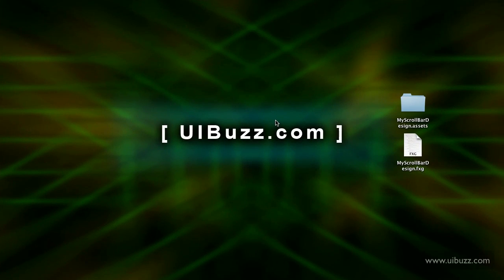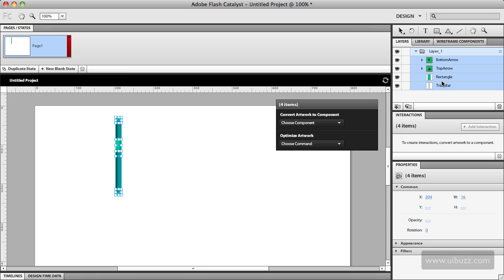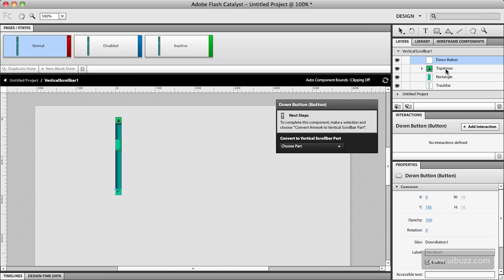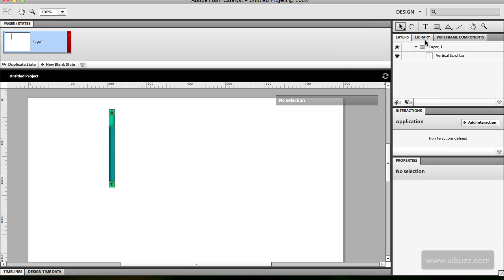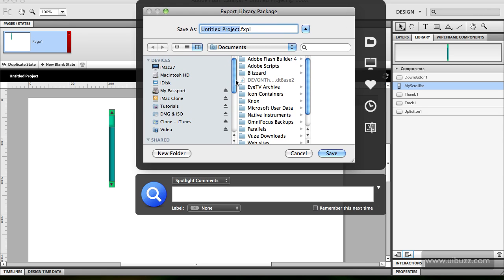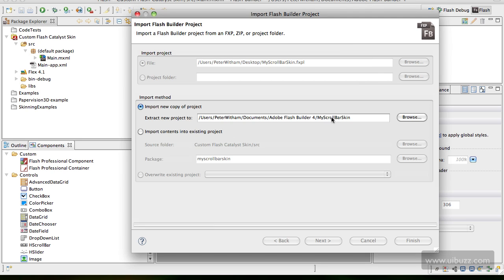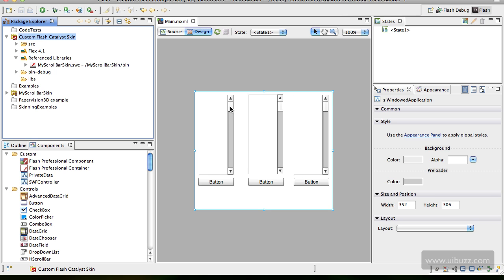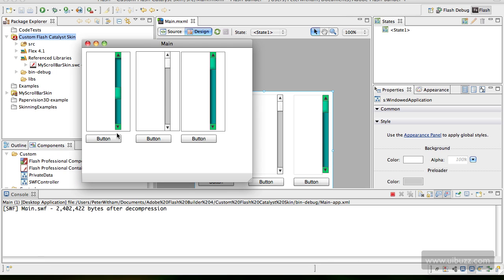Custom skins - Fireworks, Flash Catalyst & Flash Builder Pt2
Create custom skins for Flex components using Fireworks, Flash Catalyst and Flash Builder is easy when you know how. Part 2 - Building the skin in Flash Catalyst and applying in Flash Builder.